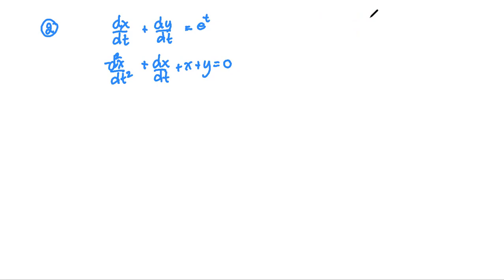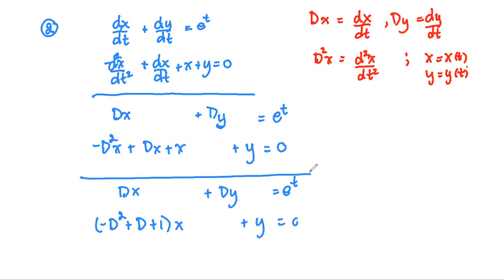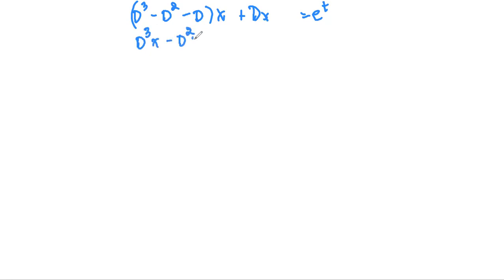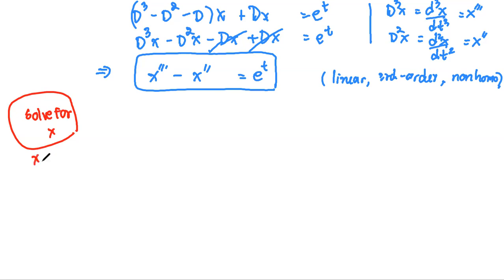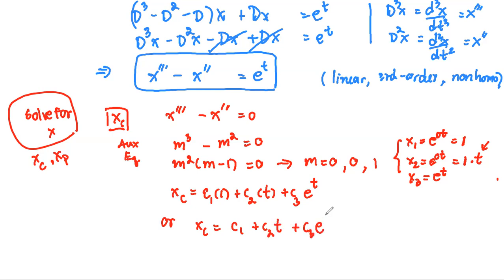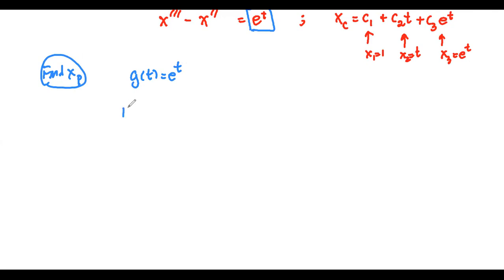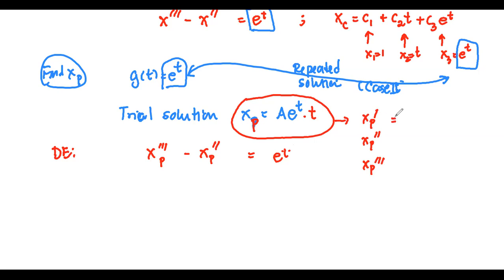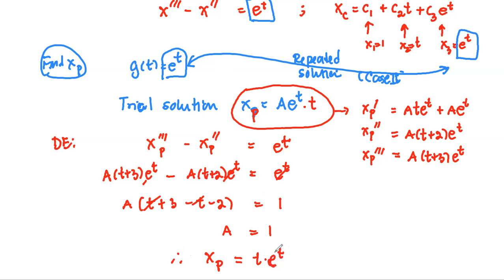M208 Sec4_9 System of DEs - Ex2 Pt1